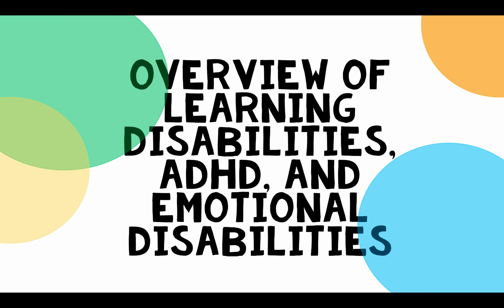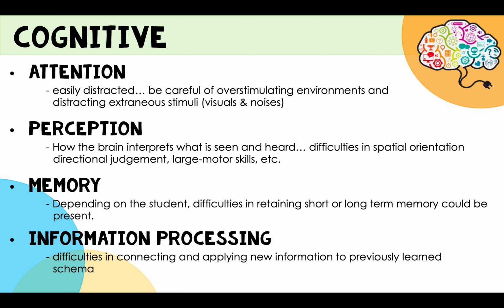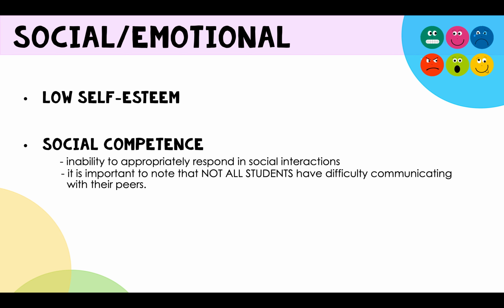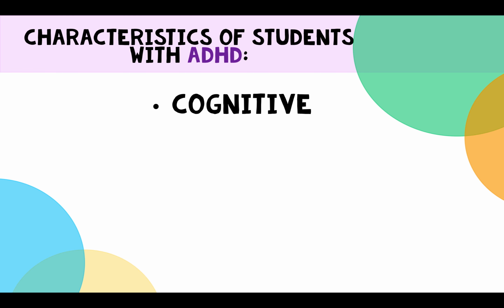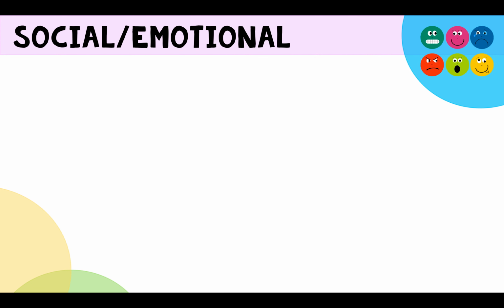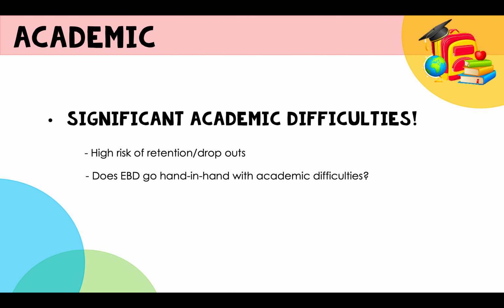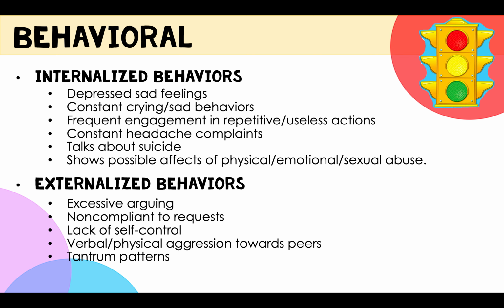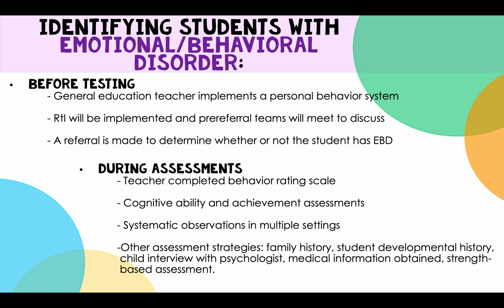Learning Disabilities, ADHD, and Emotional Disabilities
This video covers the characteristics of learners with learning disabilities, ADHD, and Emotional Disabilities, while also providing examples of instructional strategies to utilize in the classroom.